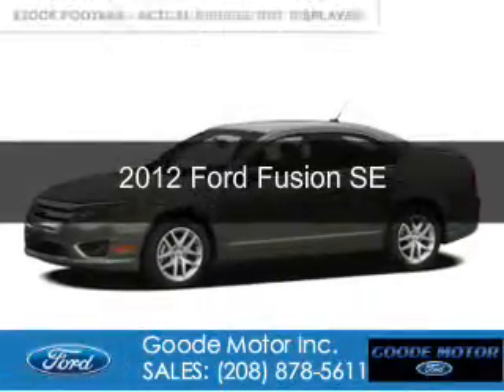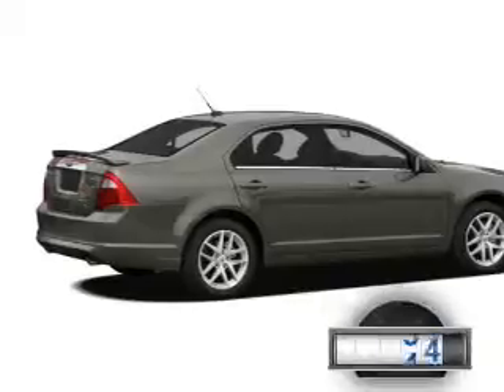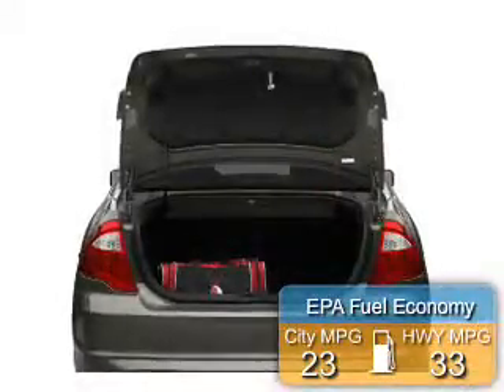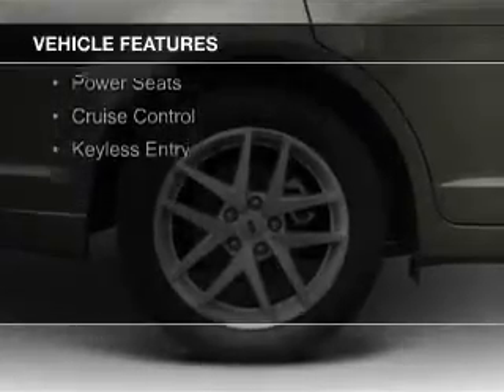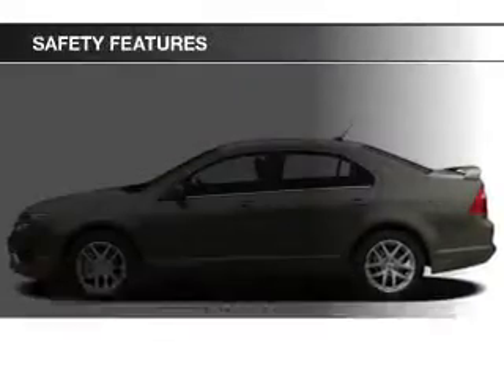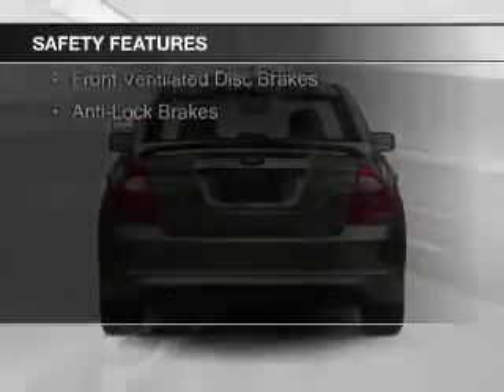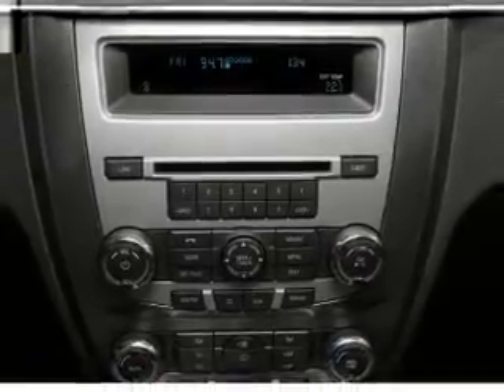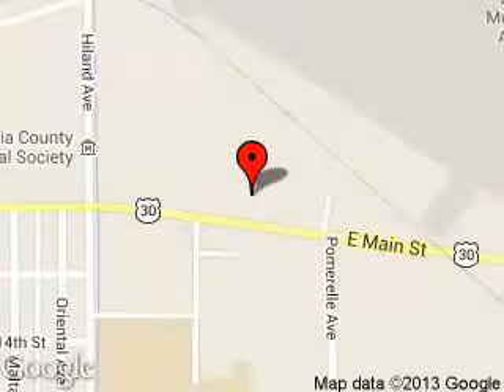2012 Ford Fusion - Burley ID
Phone:
Year: 2012
Make: Ford
Model: Fusion
Trim: SE
Engine: 2.5 liter inline 4 cylinder 16 valve
Transmission: 6-Speed Automatic
Color: Red Candy Tinted Metallic
Mileage: 23785
Address:
1096 E MAIN ST